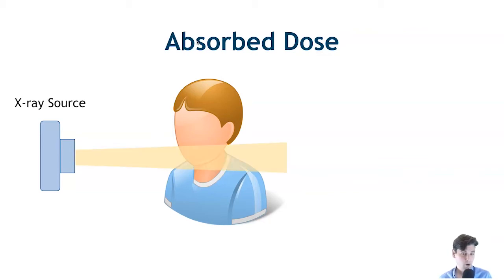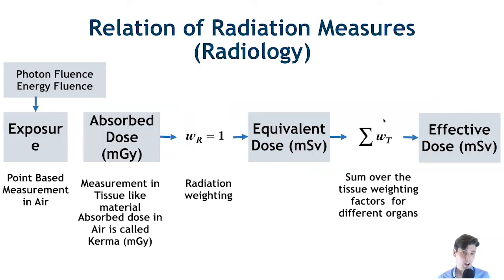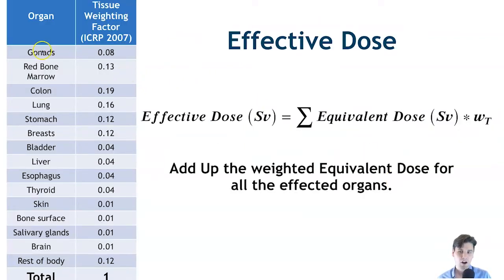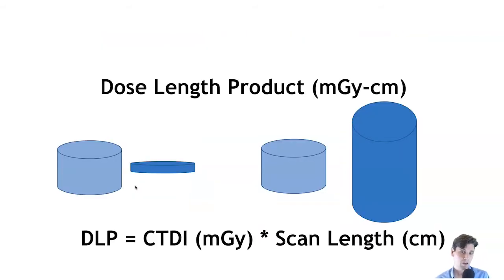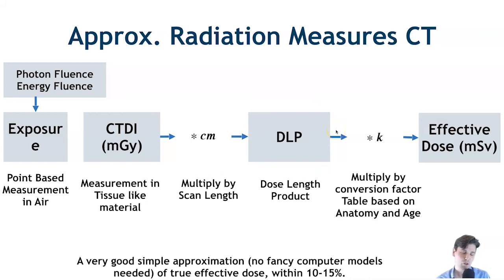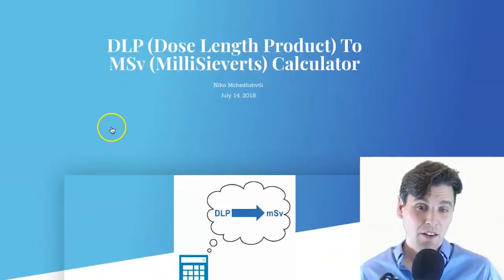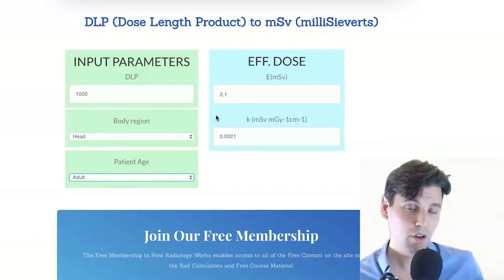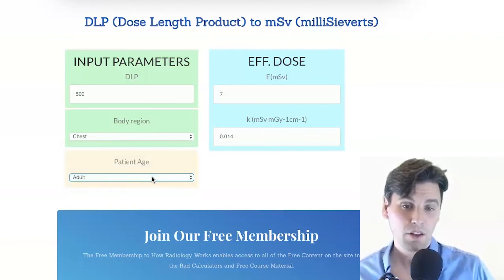DLP to mSv Effective Dose in CT - HOW RADIOLOGY WORKS SERIES